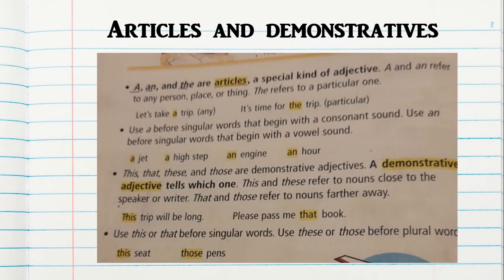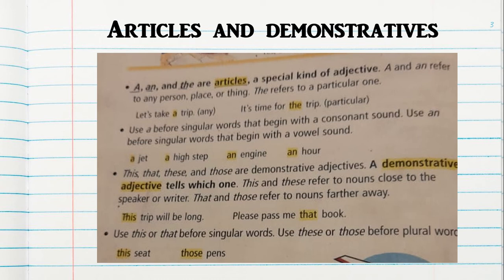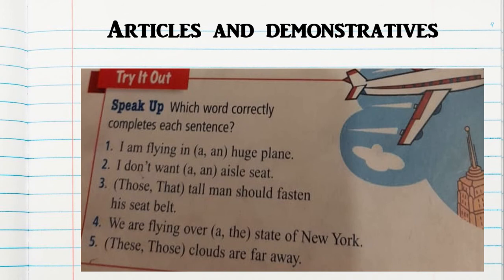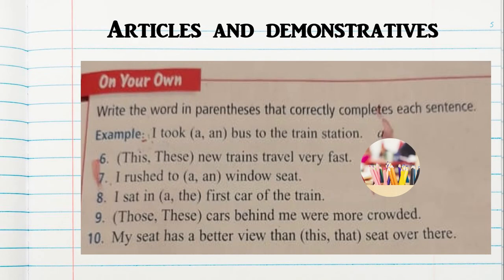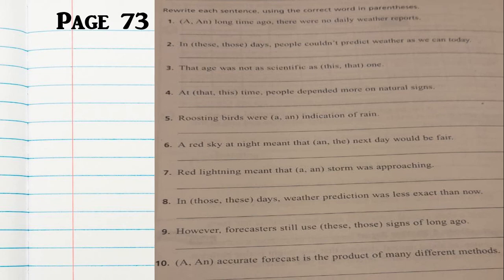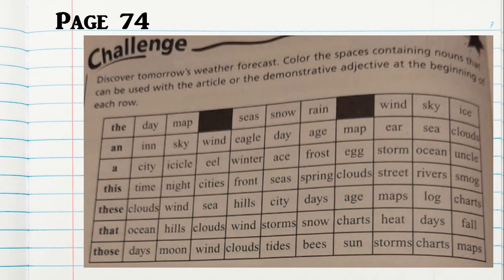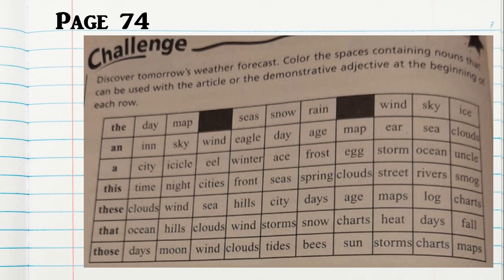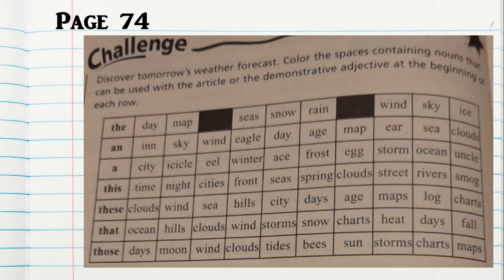Articles and demonstratives